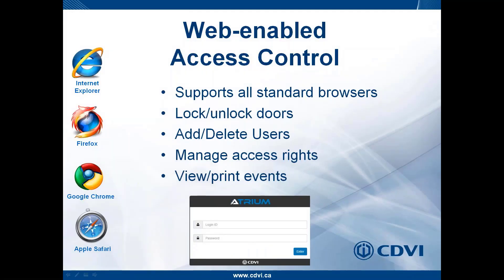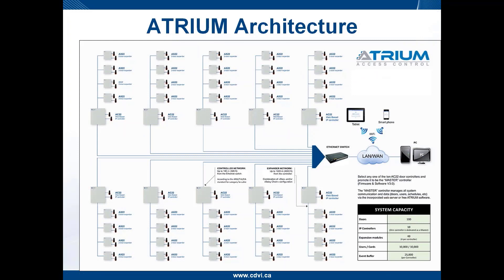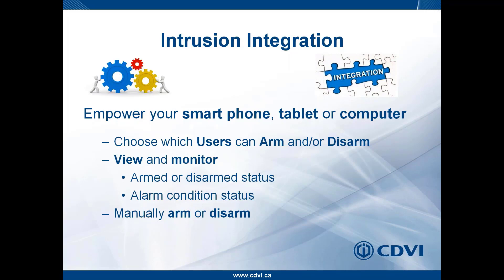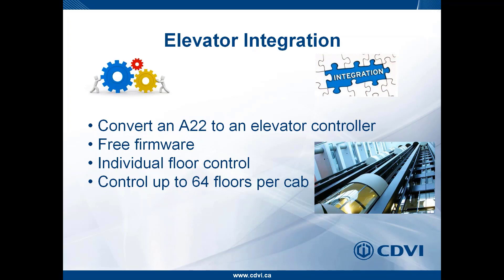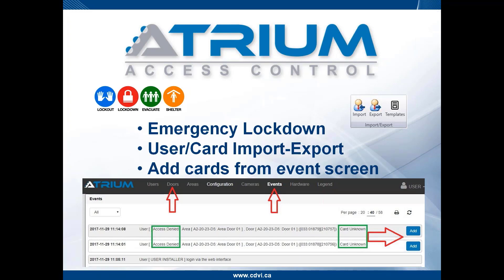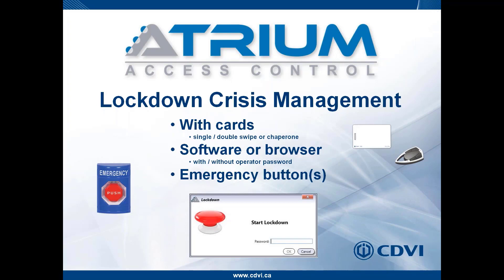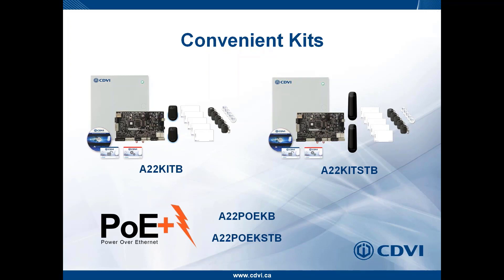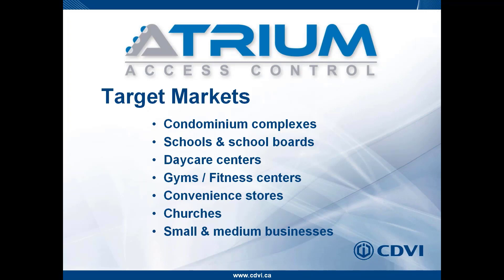ATRIUM System Overview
Learn more about ATRIUM with this system overview. We will cover capabilities, capacities, features & integrations.